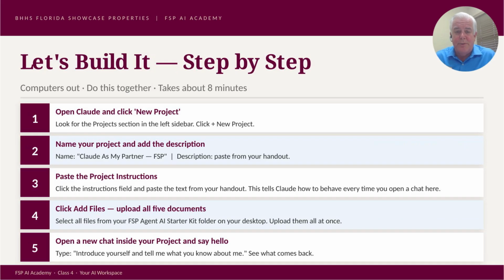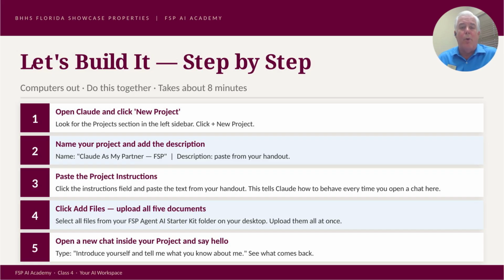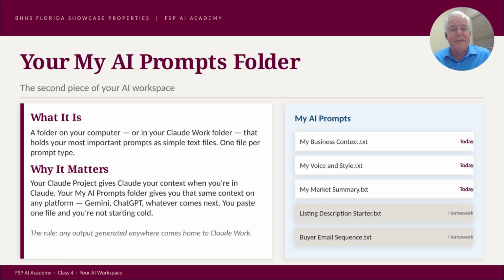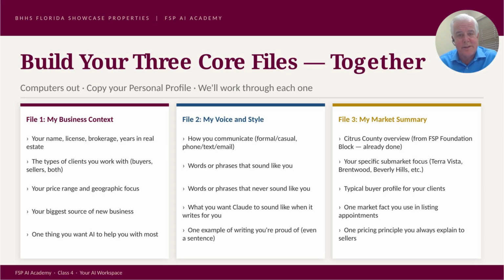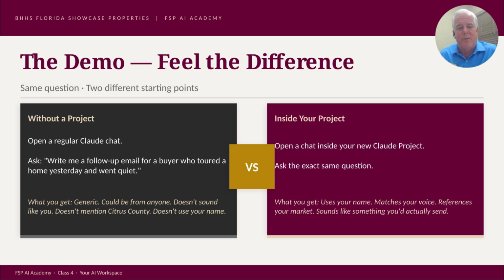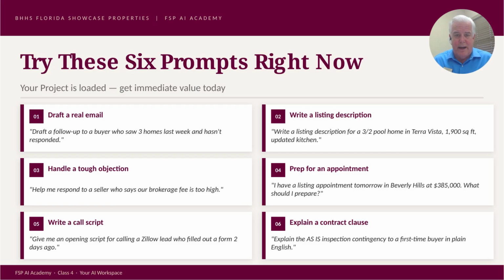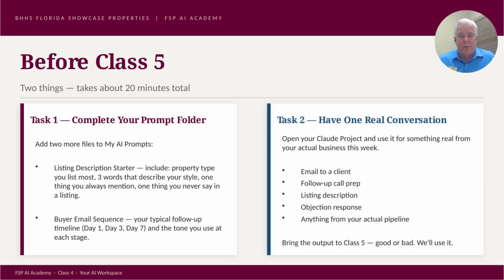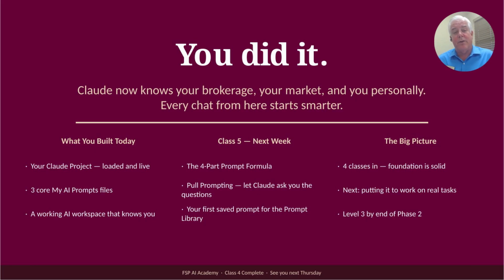FSP AI Academy — Class 4: Your Master Prompt Folder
FSP AI Academy — Class 4 narrated slideshow. Part of the BHHS Florida Showcase Properties weekly AI training program for agents. Topic: Building a reusable prompt library — your three core files and how to use them every day.